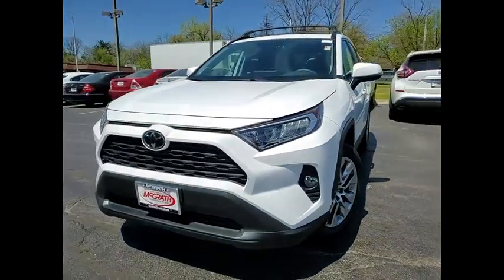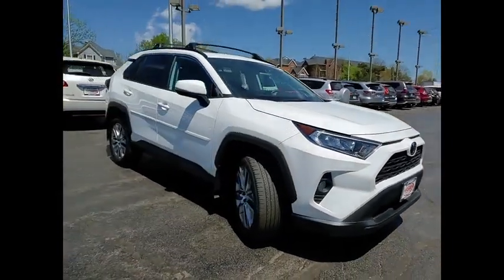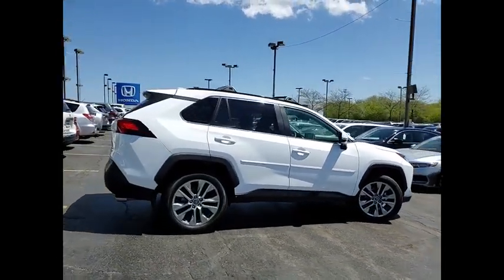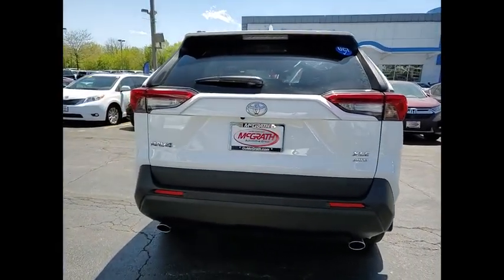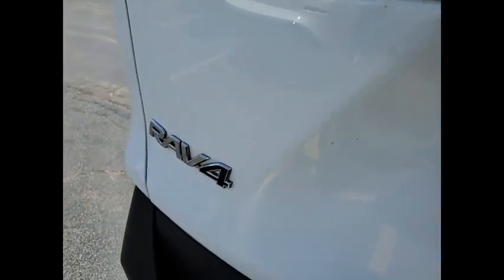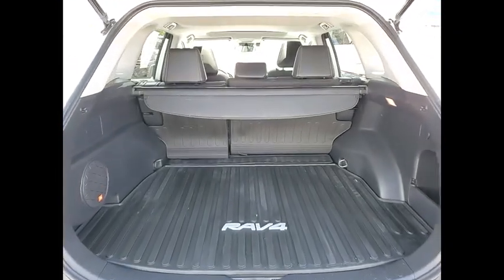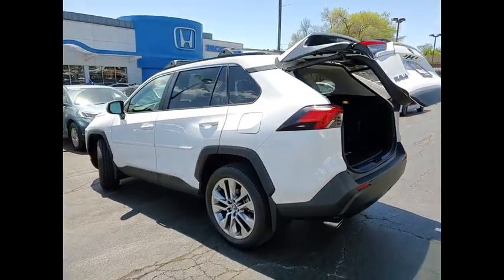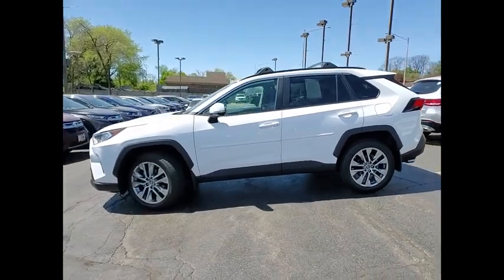2019 Toyota RAV4 St Charles IL S8648A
2019 Toyota RAV4 XLE Premium

**One Owner** **Premium Package and Premium Weather Package** 2019 Toyota RAV4 XLE Premium!!